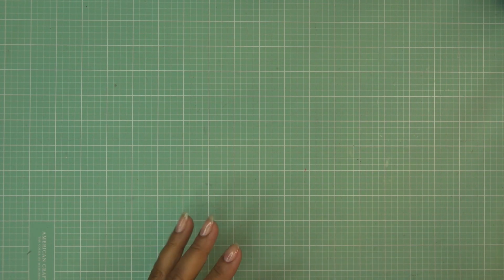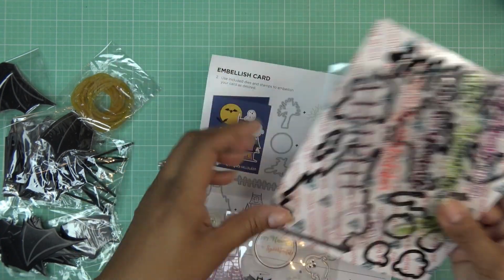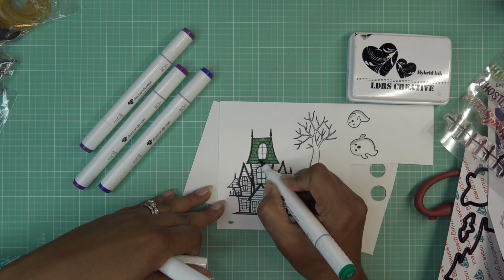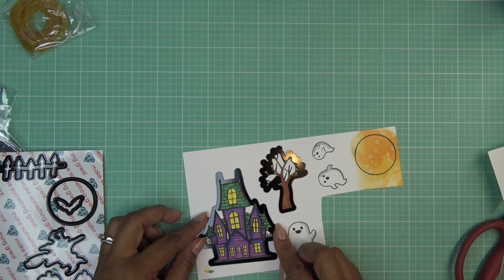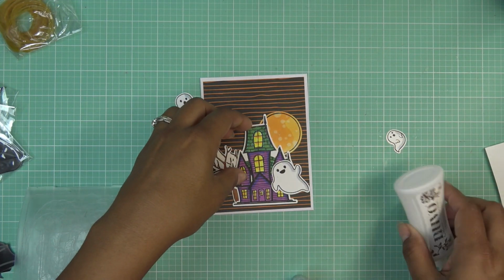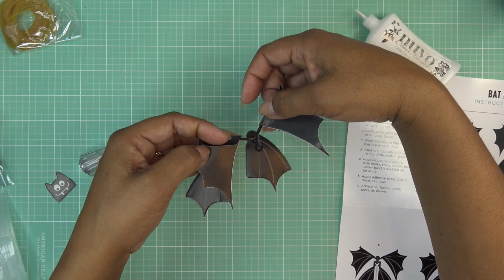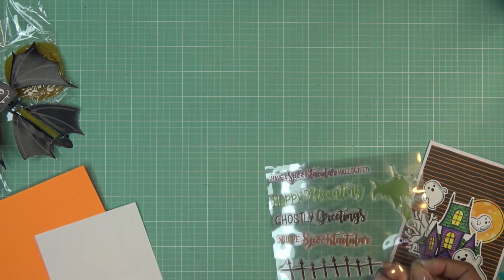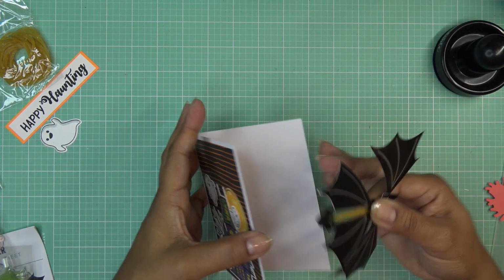Diamond Press Bat Flyer Card Kit & Refills Review Tutorial! So Cute & Easy Interactive Fun!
Mailing Address:
Vianney Luna
United States